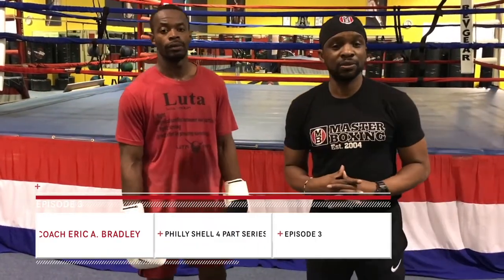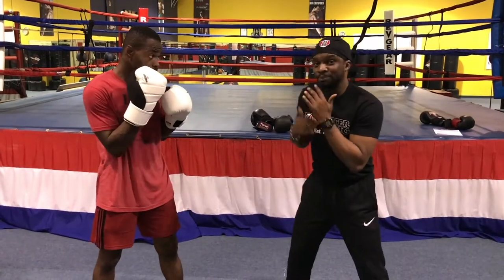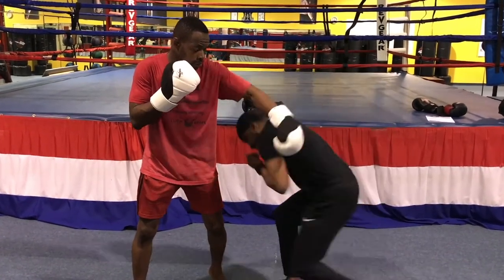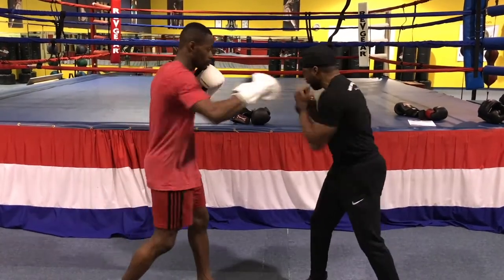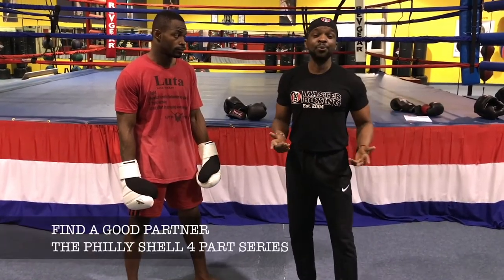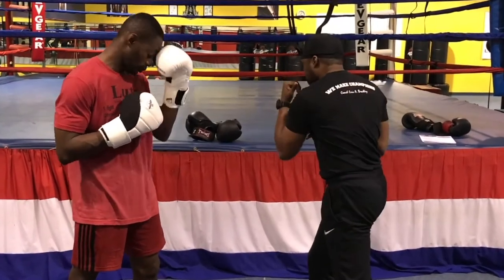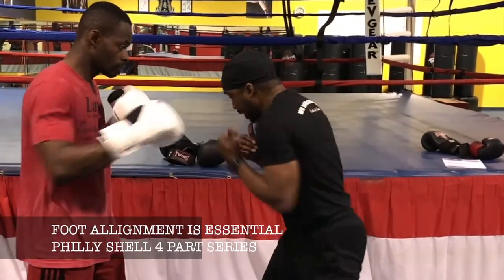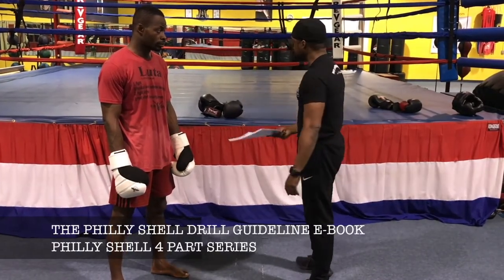Southpaw Philly Shell 4 Part Series